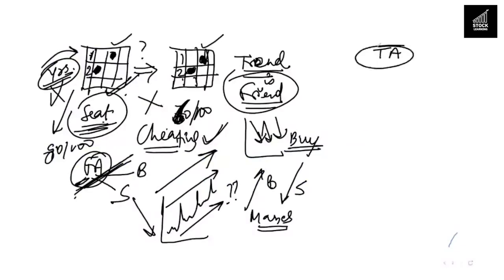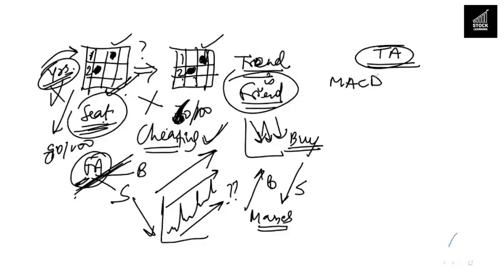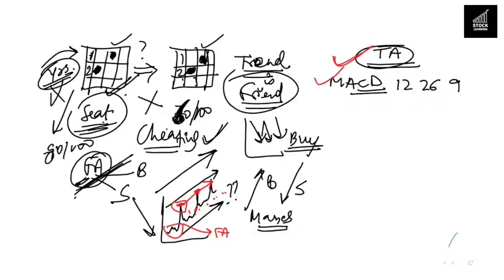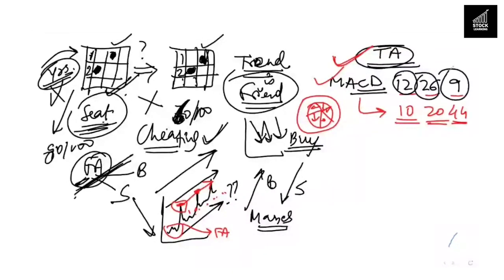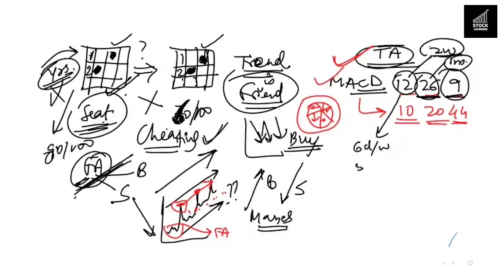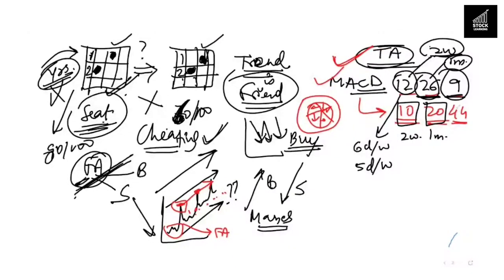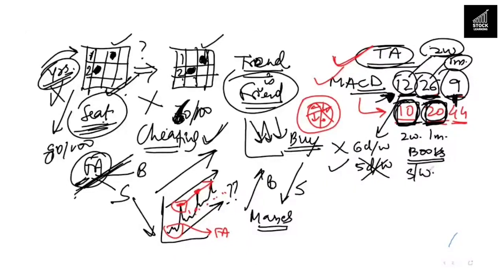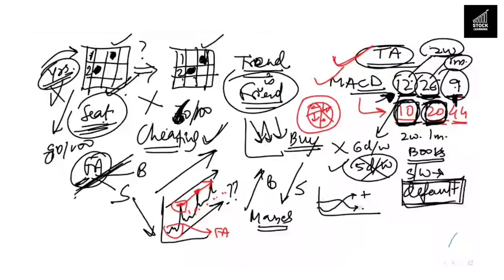Moving Average Conversion Diversion | Technical Analysis | Stock Learning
Know about the Moving Average Conversion Diversion.